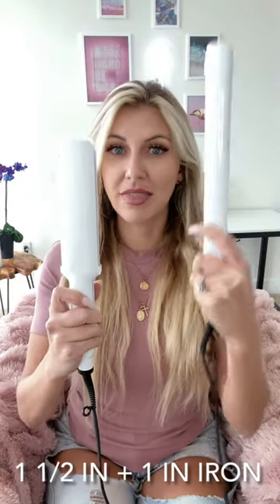Hot Tools: OMG Artistry shows how to curl hair using Hot Tools XL Digital Flat Irons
Hot Tools XL Digital Flat Irons
Flat irons minus the fight - smooth styles without snags! These XL Digital Flat Irons have nano-sized particles of ceramic to create an ultra-smooth Micro-Shine® snag-free surface, so hair effortlessly glides across the styling surface.

Nano Ceramic ® Micro Shine® styling surface
Variable heat settings up to 450°F
Pulse Technology ® Gets Hot... Stays Hot ®
Universal dual voltage
Great for travel
Easy to read digital LCD temperature display
Extra-long multi directional plates for full hair contact and faster styling.
Plate locking switch
Auto shut off
8 ft. professional tangle-resistant cord
7 year warranty

Find Hot Tools XL Digital Flat Irons and more at marlobeauty.com - we offer deep discounts for salon and spa professionals!